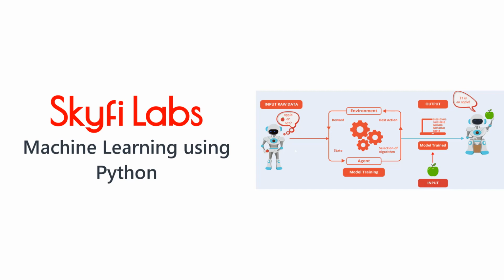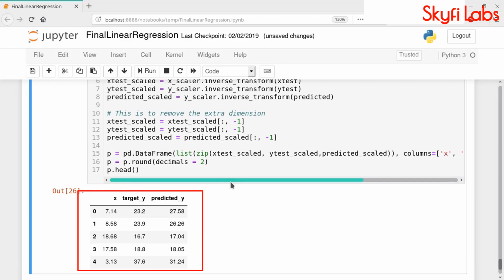Develop a Machine Learning Project using Python - Skyfi Labs Online Course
Machine learning gives the computer an ability which makes it more similar to humans, i.e the ability to learn.
And today machine learning algorithms are used in more places than we can imagine.

You can start developing skills in machine learning by making your first project using Python! That'll be a very good start in this amazing area.

In this course, you will learn about various machine learning algorithms and develop a new house price prediction project using Python language.
By developing this project you will learn about:

1. Machine learning algorithms
2. Importing & processing a dataset,
3. Evaluation and vizualization of the model
4. Anaconda, jupyter, pandas, sklearn, numpy